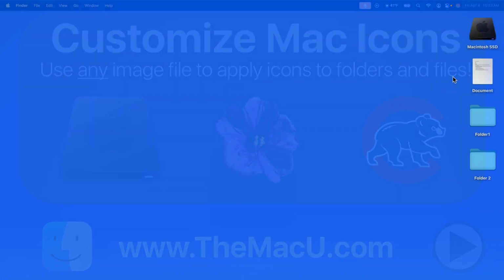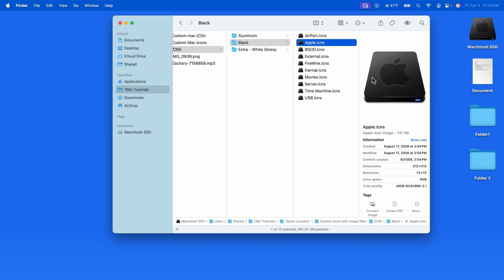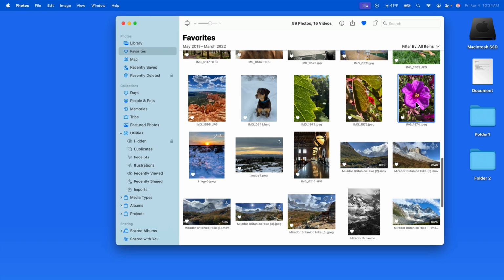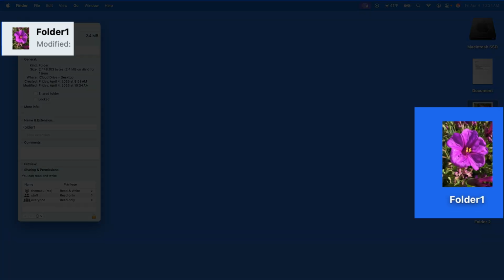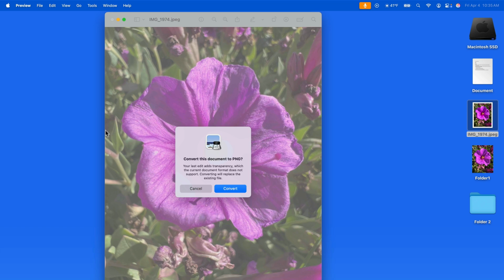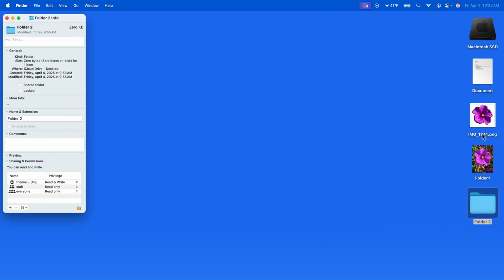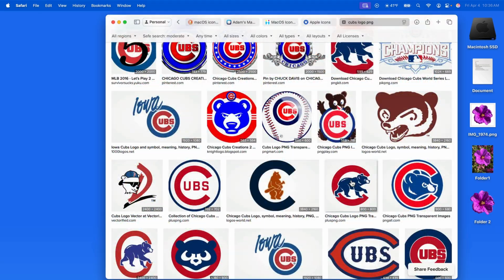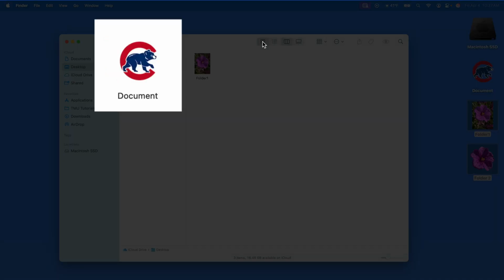How to easily customize icons on your Mac with any image file!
In this lesson see how to customize the icon for any hard drive, folder or file on your Mac. This can be done with dedicated icon files or with any image file! We look at how to use PNG files that provide transparency and therefore a better look for certain icons.

Viewing the tutorials at TheMacU.com can significantly enhance your Mac experience by helping you understand both basic and advanced features you might otherwise overlook. The lessons provide step-by-step guidance, making it easier to navigate the system efficiently. They can introduce time-saving shortcuts, personalization options, and tips to optimize performance. Additionally, tutorials can help troubleshoot common issues, improve your productivity with built-in apps, and keep you updated on the latest macOS features. By consistently exploring the tutorials, you'll develop greater confidence and mastery over your Mac, making your overall experience smoother and more enjoyable.